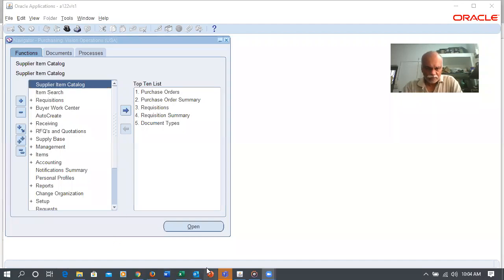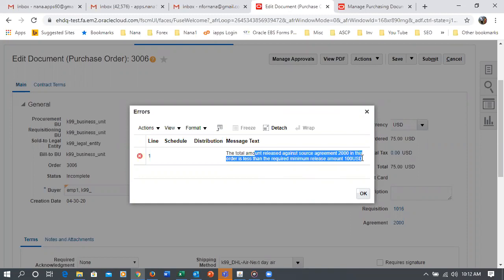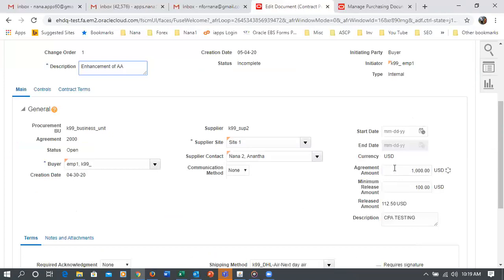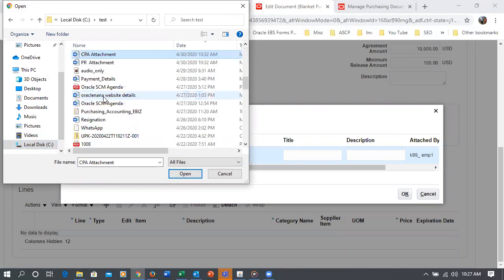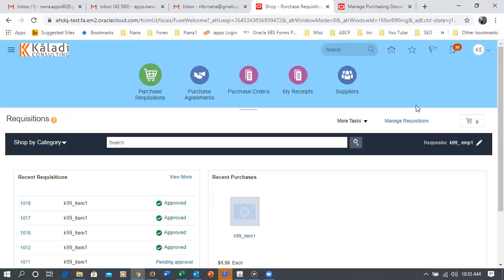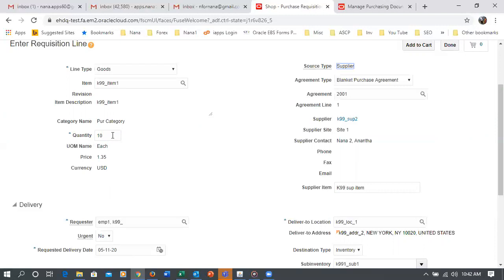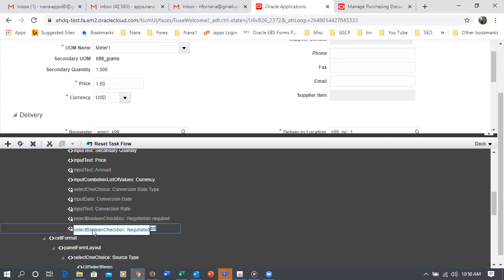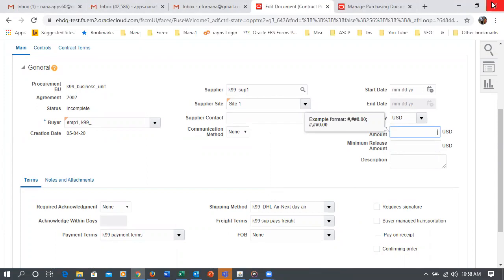Fusion PR BPA SPO Automation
Oracle Supply Chain Management Training - I will mentor you if struck...During Practice   oraclenana.com Visit my web site oraclenana.com

Nana
Skype :  apps.nana
Fusion Order Management Training